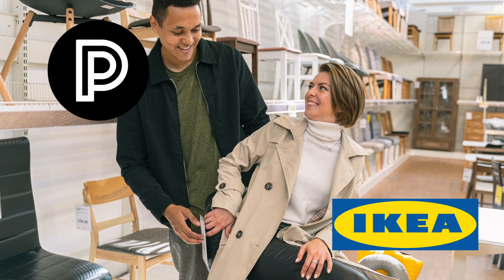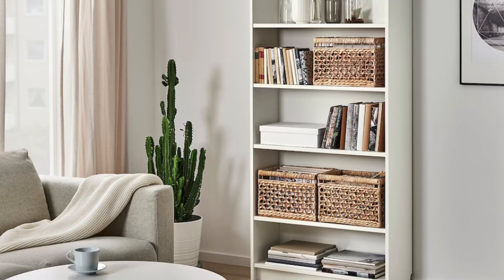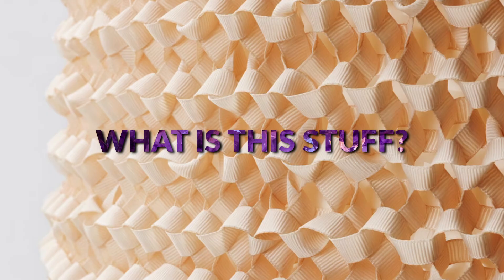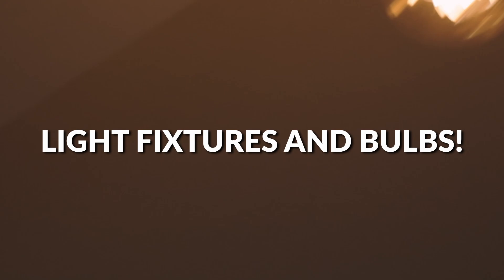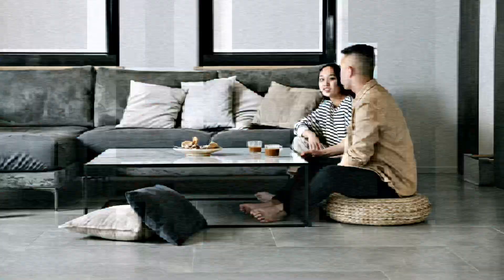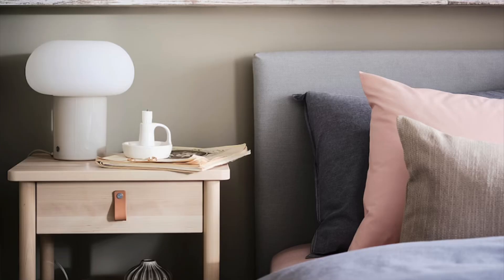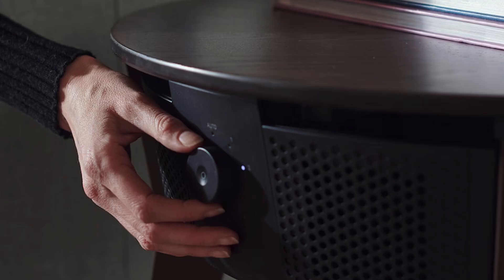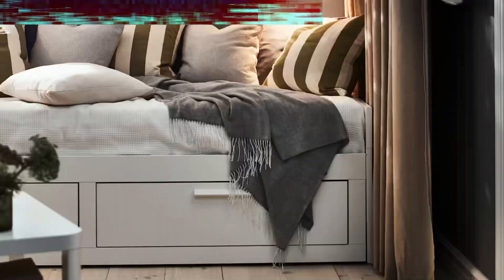This Ikea Lamp is the Must-Have Item of 2023!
Custom Color Palettes In this video, we're going to take a look at the latest IKEA bedroom trends that you'll want to incorporate in your home in 2023.

From soft colors to modern designs, we've got you covered with the latest IKEA bedroom ideas. Hang these trends in your home today and prepare to be loved (or hated) by your family and friends in 2023!